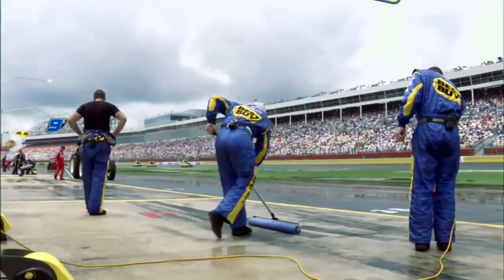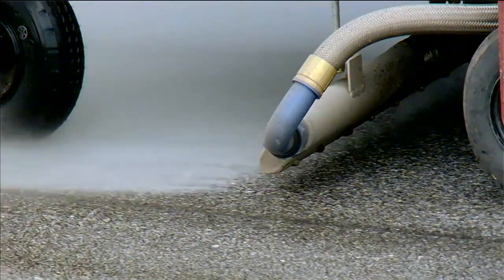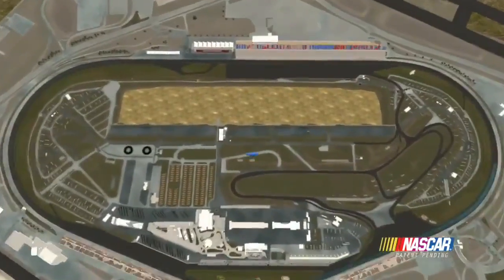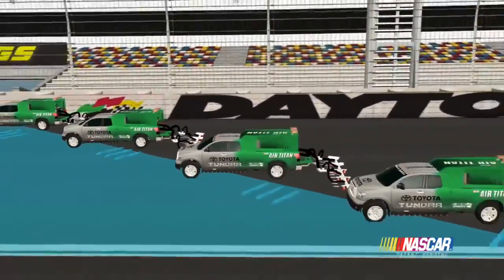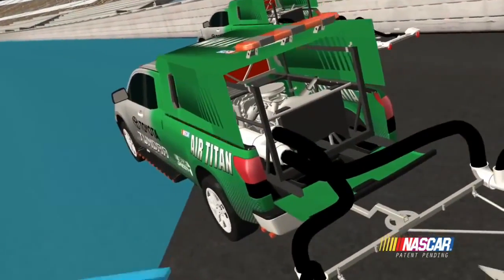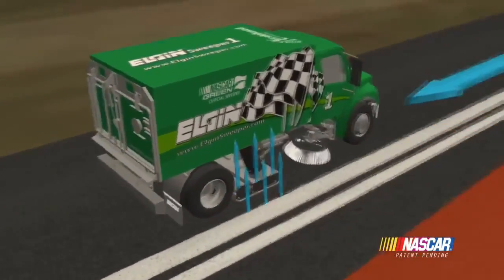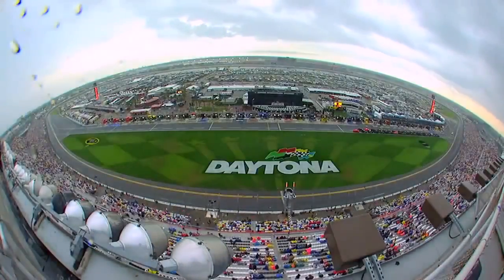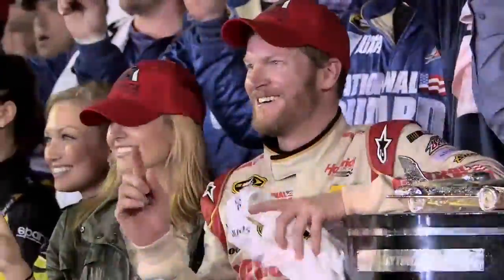SBO33 PRESENT - NASCAR unveils Air Titan 2.0.mp4